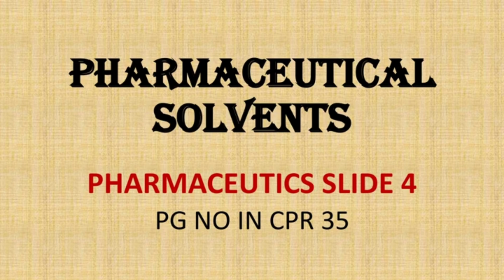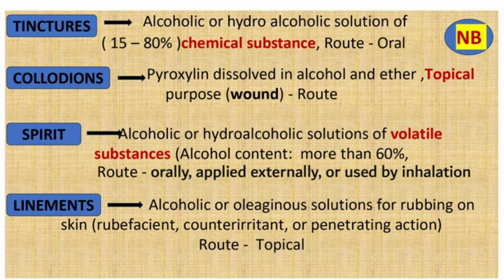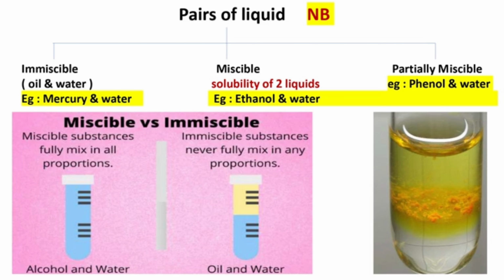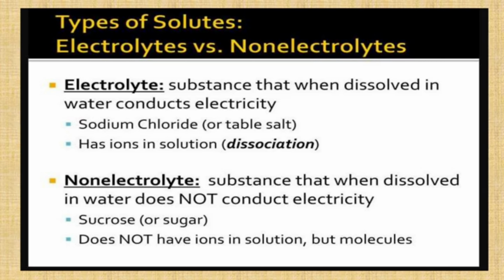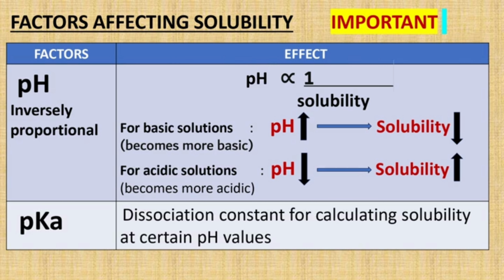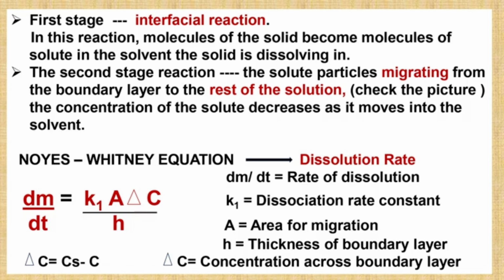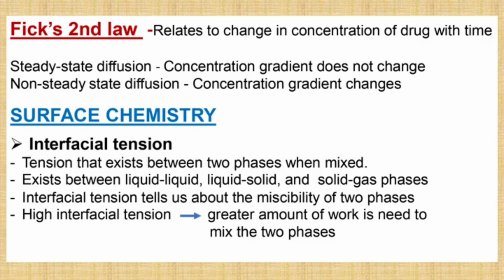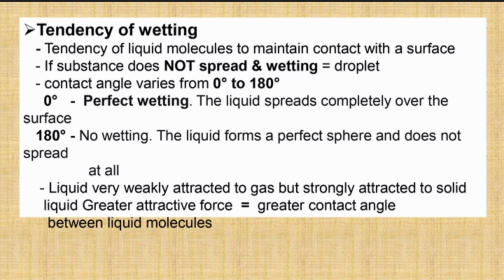"Solve pharmaceutical solvents with confidence! Ace your KAPS Exam with our prep video."